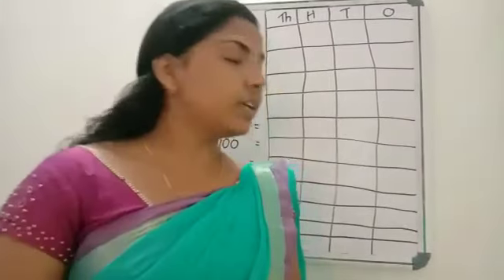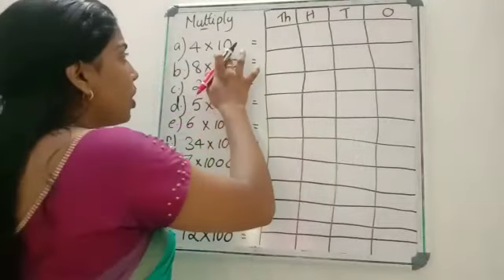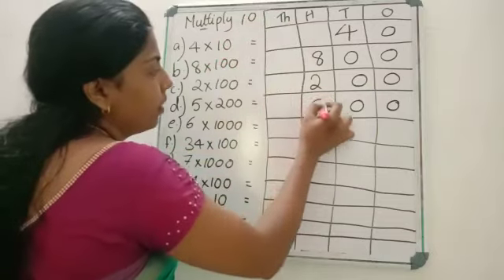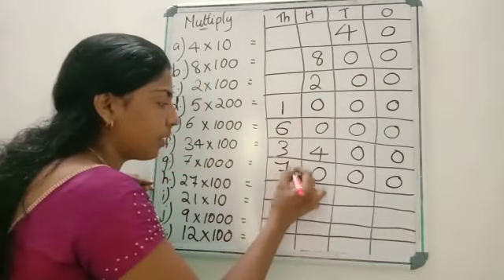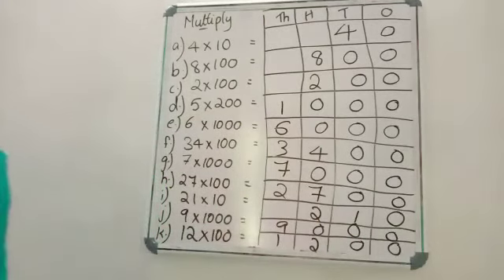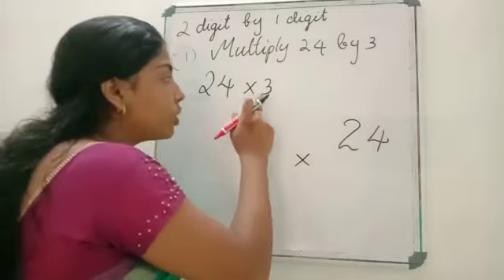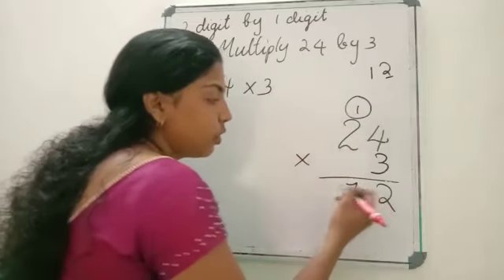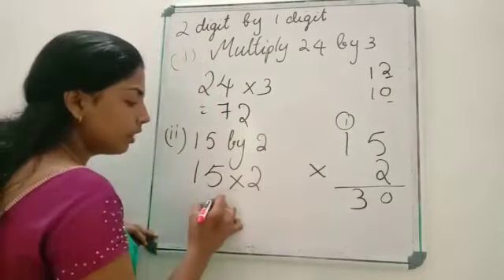Maths STD III Video 2